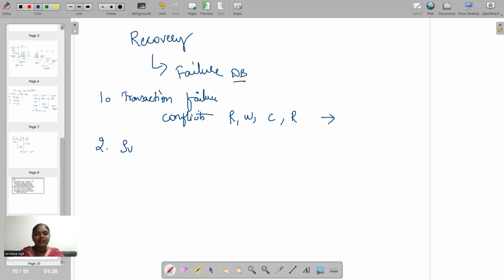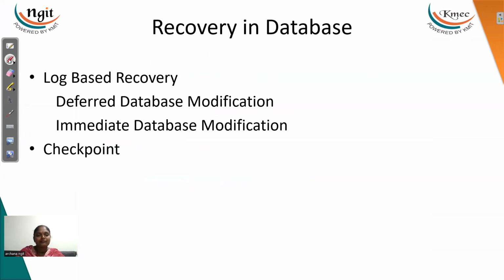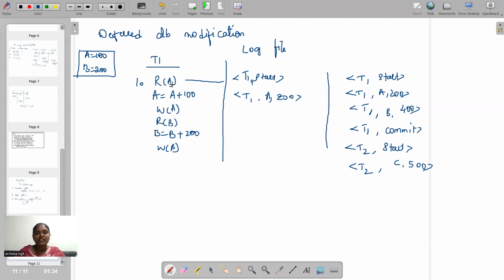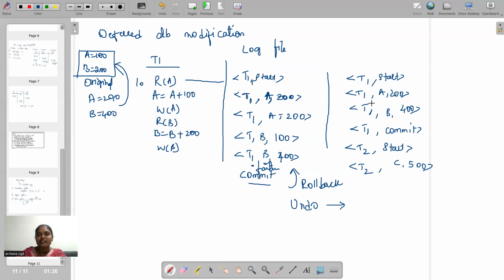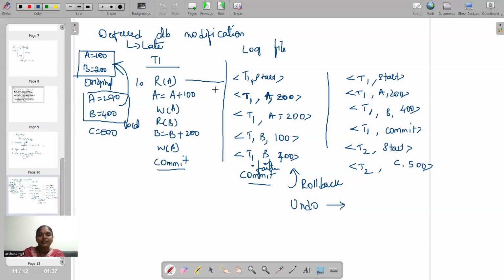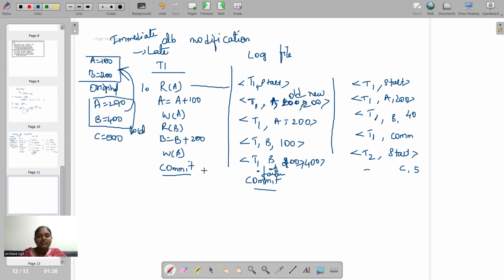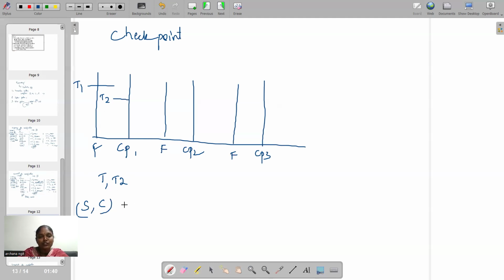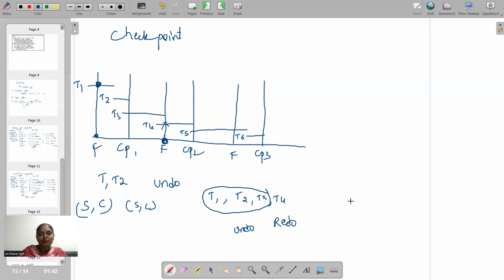3.8 Recovery in DBMS